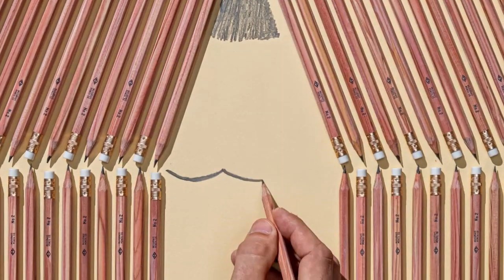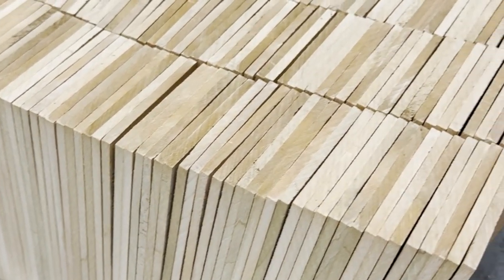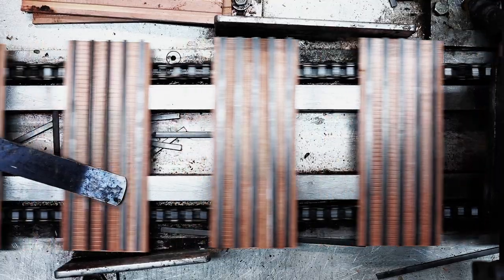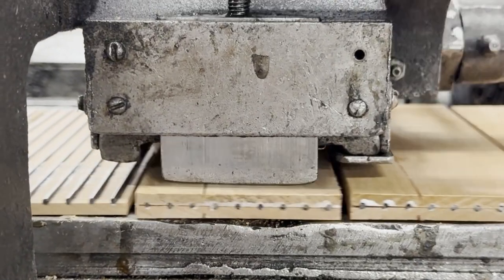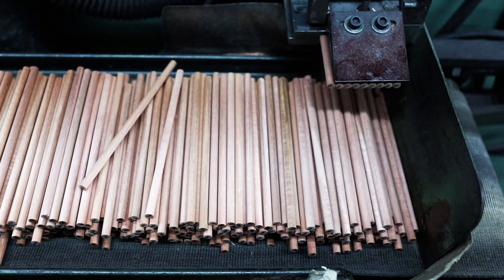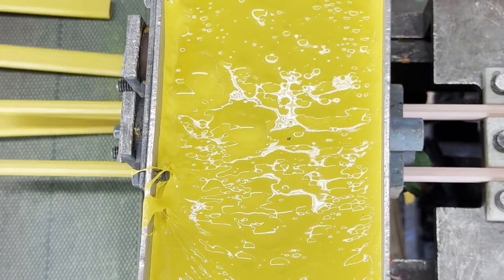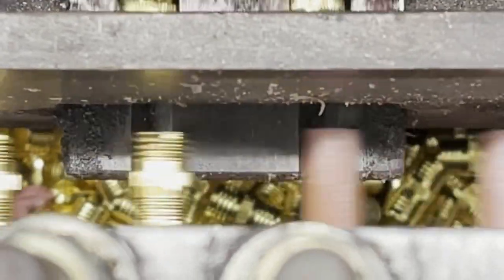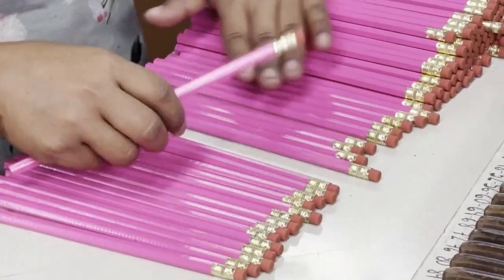How A Pencil Is Made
Come behind the scenes at Musgrave Pencil Factory to learn how a pencil is made!

This inside look takes you through the full pencil-making process—from raw wood slats to laying graphite cores to the final sharpened pencil. A perfect educational resource for teachers, students, curious minds, and anyone researching how pencils are manufactured today.

In this educational factory tour, you'll discover the step-by-step process behind traditional pencil production in the USA:

-How wood is shaped into pencil slats
-How graphite is laid down to form the pencil core
-How pencils are glued together
-How they are decorated: painted, stamped, or wrapped

Whether you're searching for how pencils are made, pencil manufacturing process, pencil production video, or educational resources for kids about pencils, this behind-the-scenes footage has it all.

🎓 Educational resource: Great for classrooms, STEM lessons, homeschool units, and factory tours for kids.
 🇺🇸 Assembled in the USA: Filmed at Musgrave Pencil Company in Shelbyville, Tennessee
 ✏️ More than just supplies: Learn about American manufacturing, engineering, and legacy craftsmanship
🔗 Download our free classroom coloring pages and pencil lesson plan here: